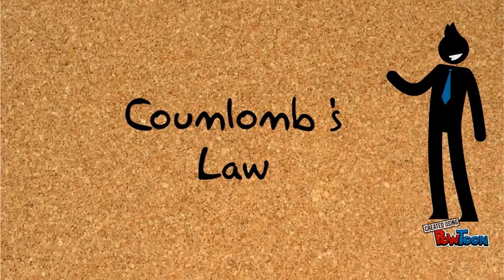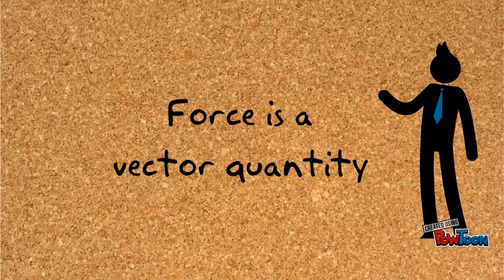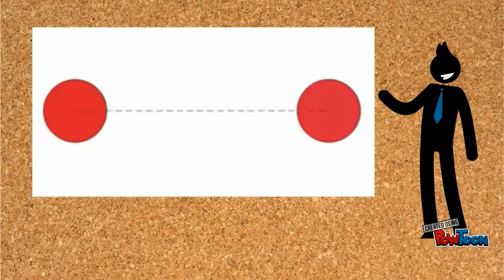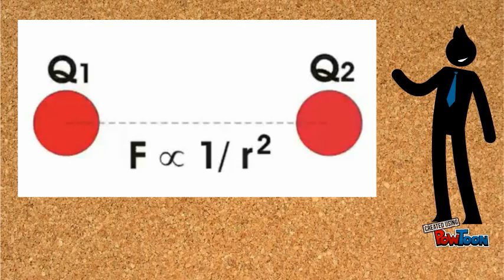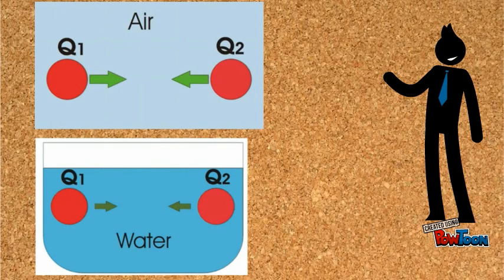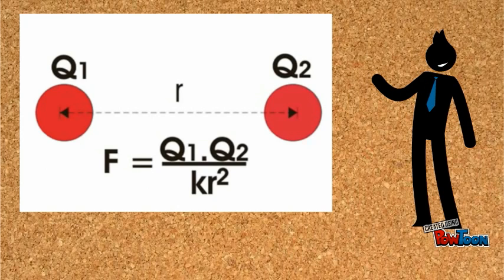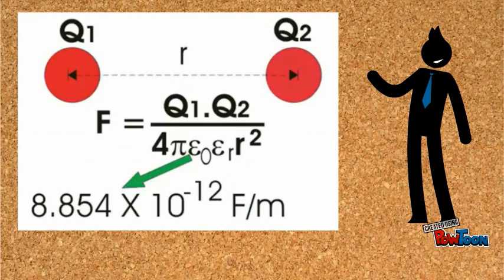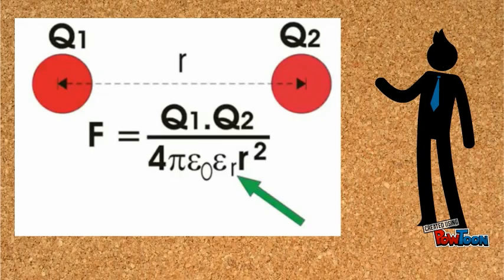coulomb's law in animation slide presentation